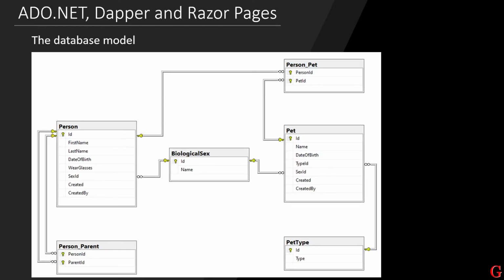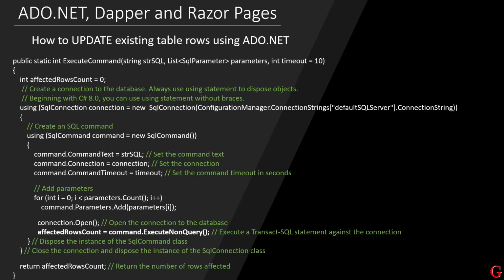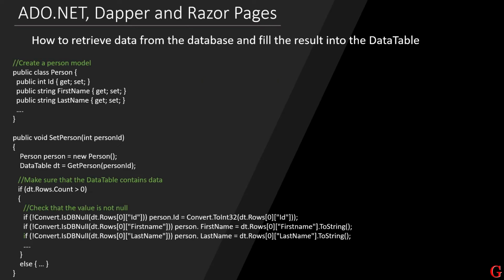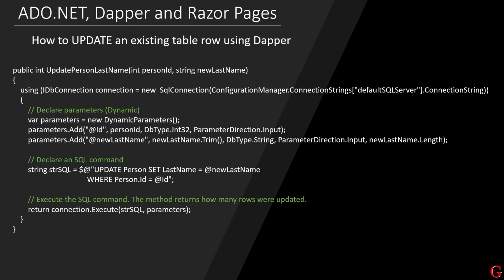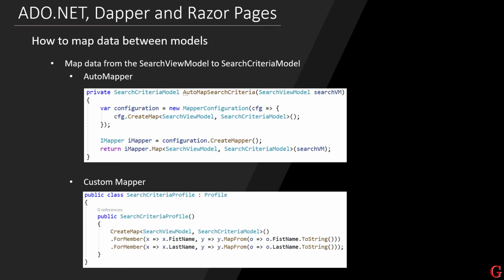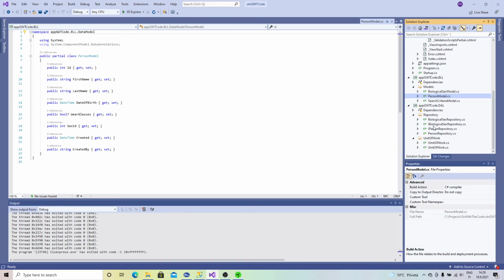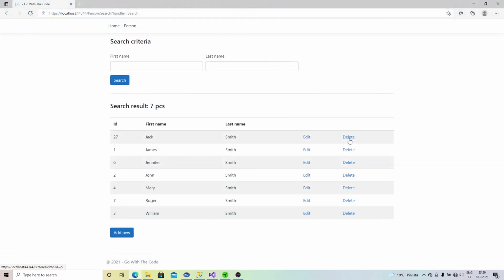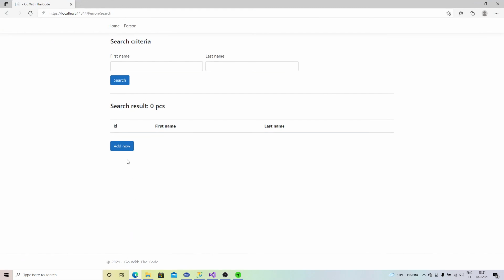ADO.NET, Dapper And Razor Pages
The timeline of this video:
00:00 See the theory part
  00:45 The connection string
  01:25 ADO.NET
  07:20 Dapper
  09:50 Razor Pages
13:25 See the practice part

In this video you will see how to Create, Read, Update and Delete data from the database using ADO.NET, Dapper and Razor Pages. The examples are written with C# and SQL.

This video is divided into two parts. The first part of this video deals with theory. The second part of this video deals with practice.